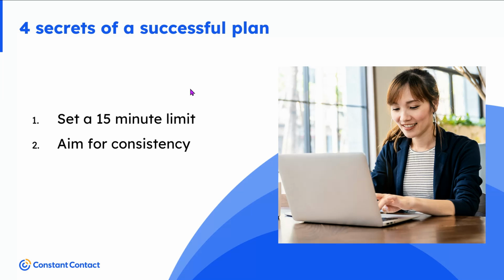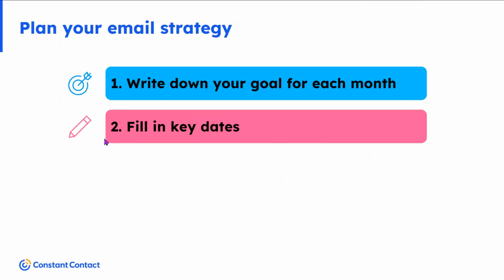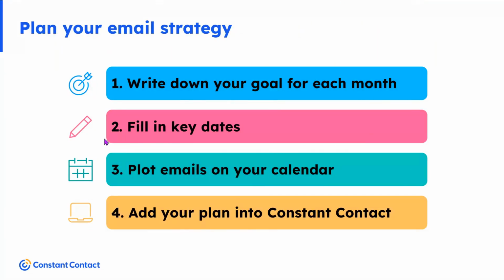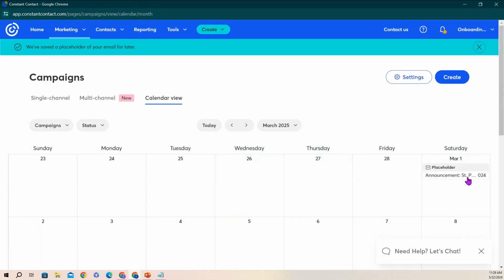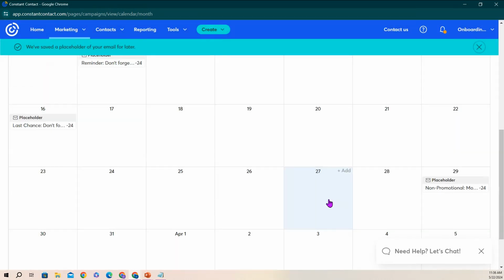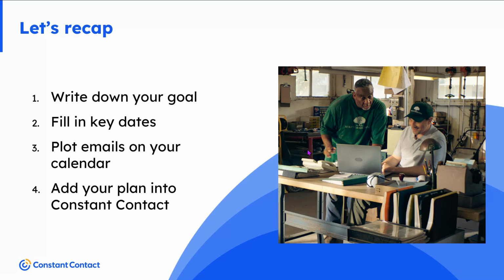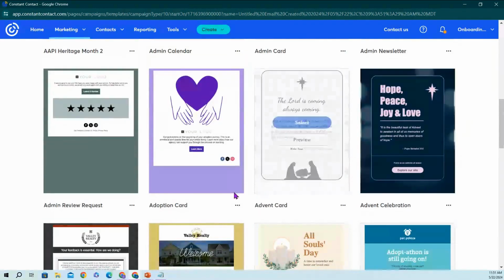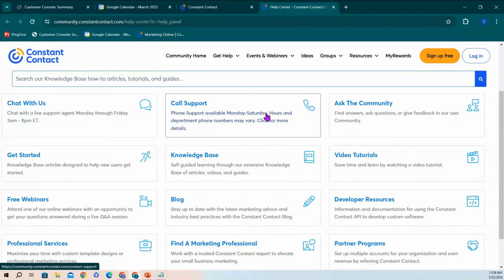How to Plan Your Email Marketing in Constant Contact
Learn the tips and strategies to plan your marketing within your Constant Contact account.

With a little planning, you’ll be able to stay focused, motivated, and top of mind with your subscribers.

In addition, you’ll learn:

• The four simple steps to plan your email marketing
• The types of emails to include in your plan
• How often to send